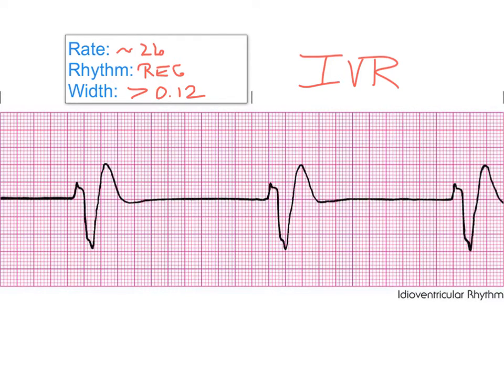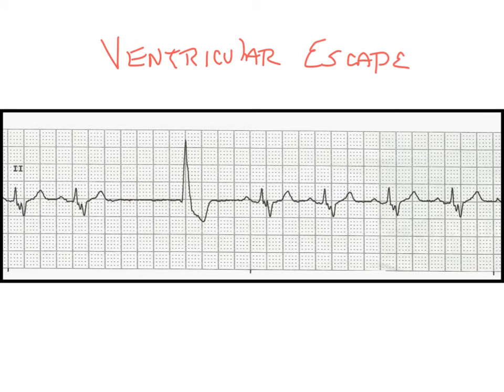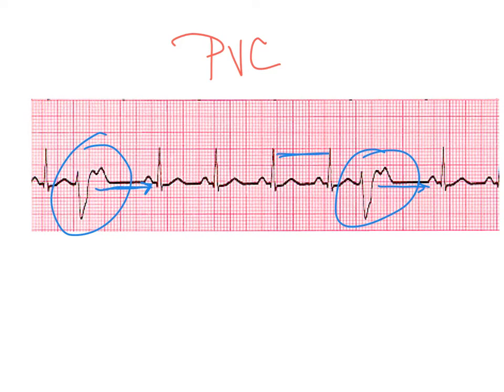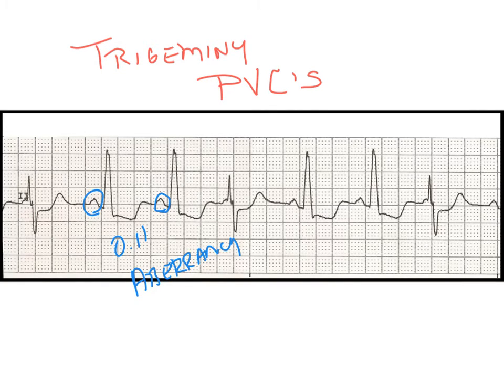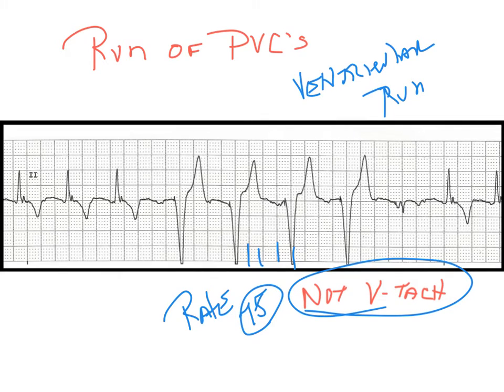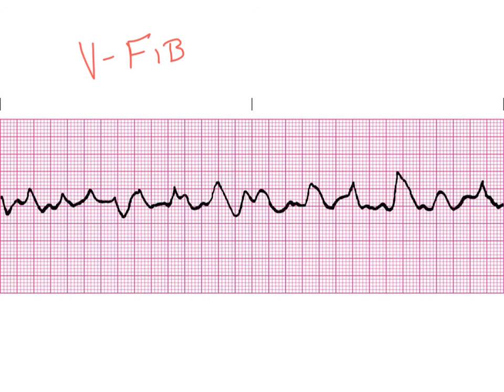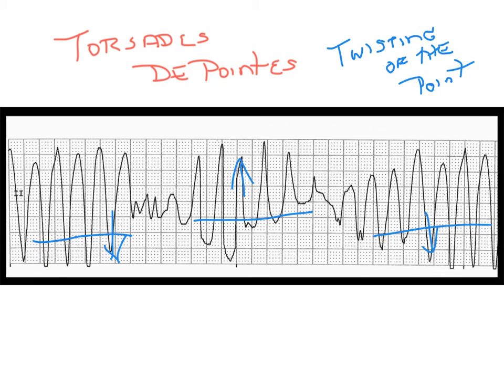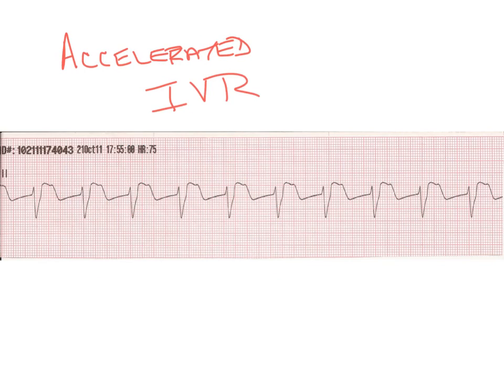Ventricular Rhythm Overview